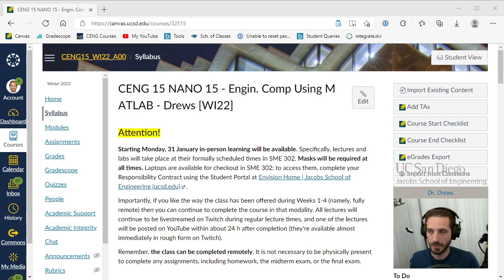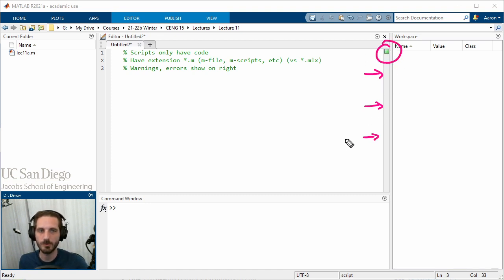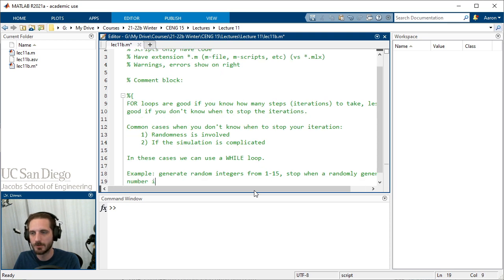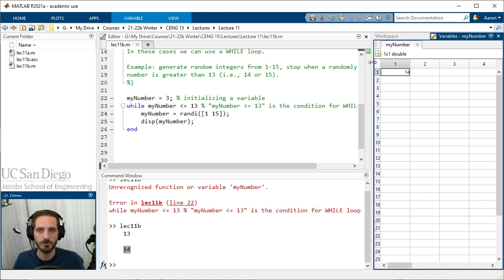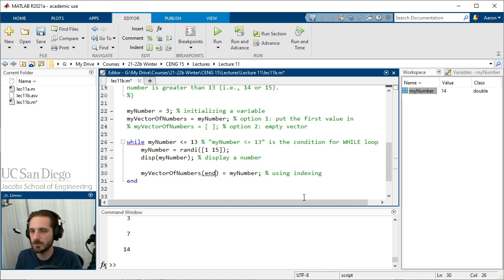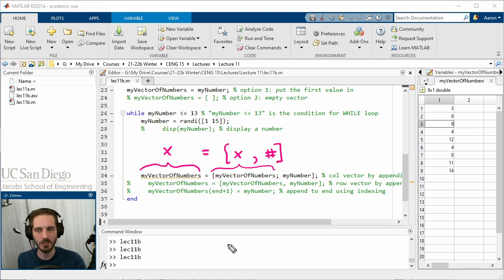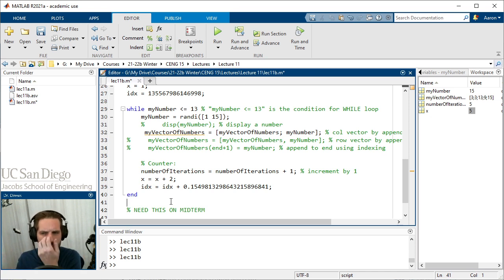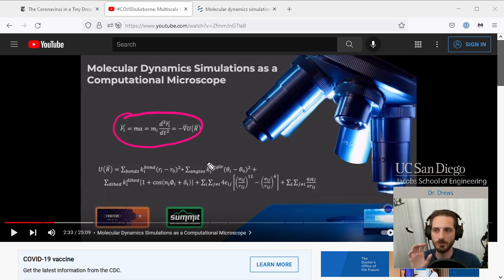CENG/NANO 15: Lecture 11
MATLAB scripts. WHILE loops. Appending by indexing and by concatenation. Incrementing counters. Links to files and websites from this lecture are provided below.

NYTimes: The Coronavirus in a Tiny Droplet.

Amaro Research Group: YouTube introduction to simulation in above article.